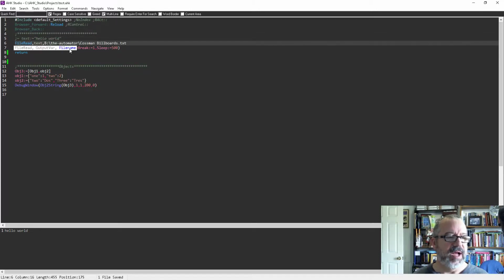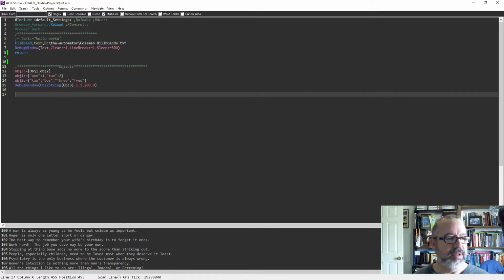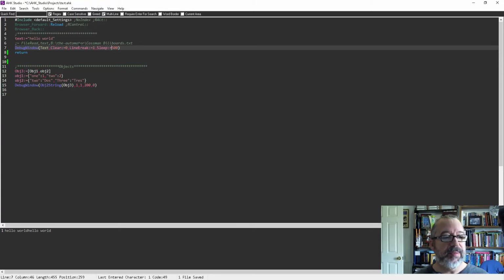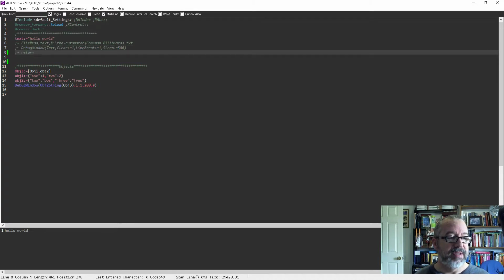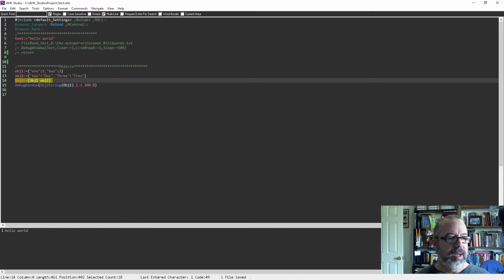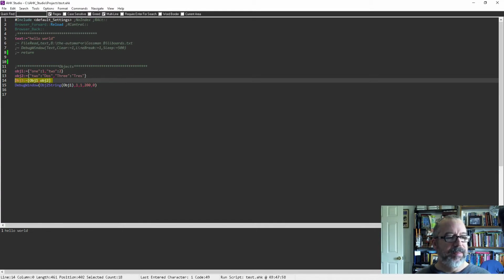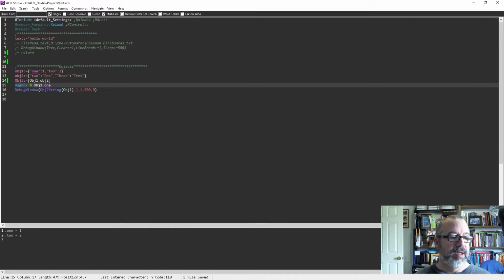AHK Studio: Dump text to the Output / Debug Window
In this review of AHK Studio I demonstrate how to easily push a lot of text to the Output / Debug Window.  You can get the Debug Window function